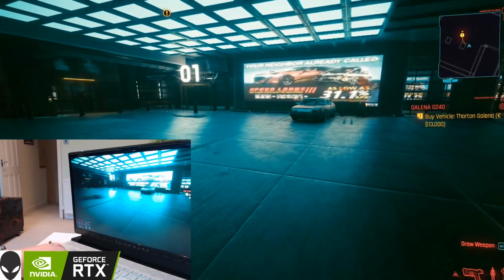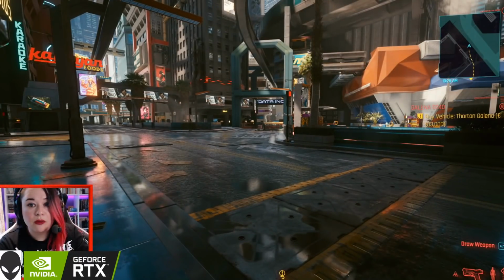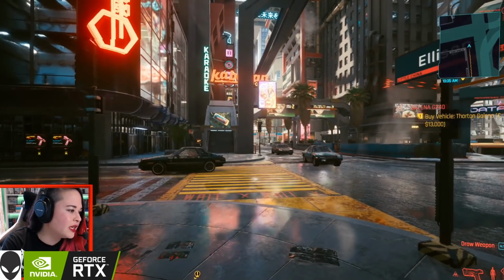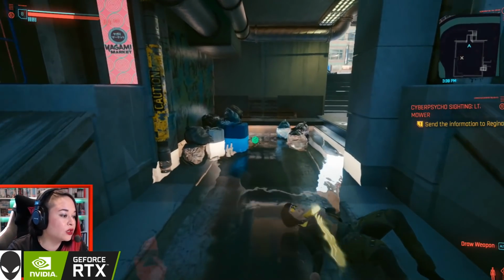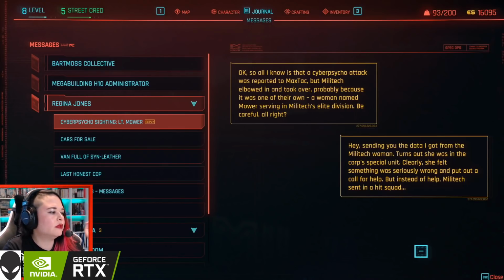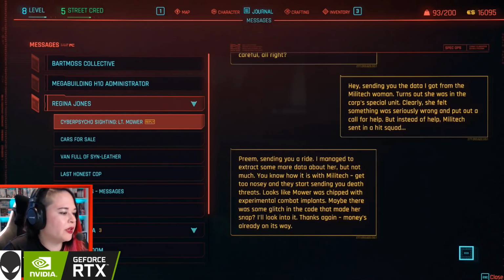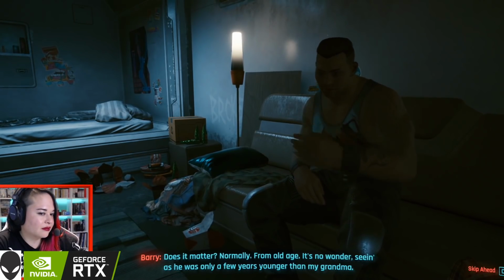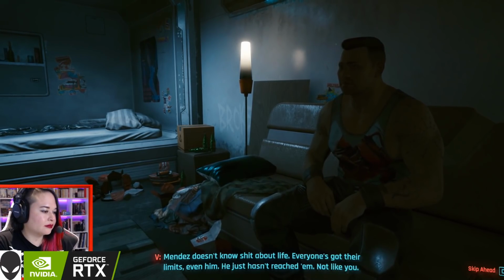Finding Yogscast members in Cyberpunk 2077!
► The Official Yogscast Store: smarturl.it/KimMerch ◄